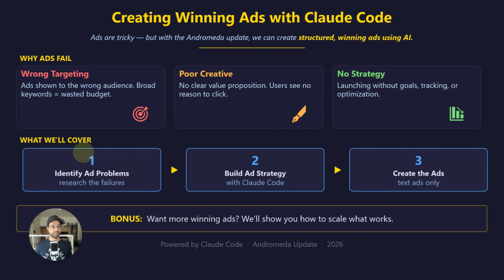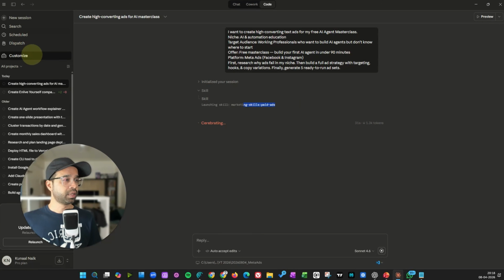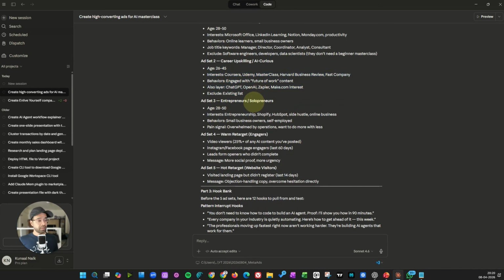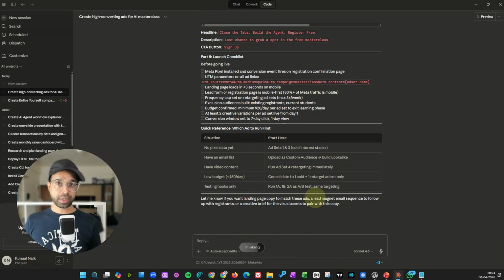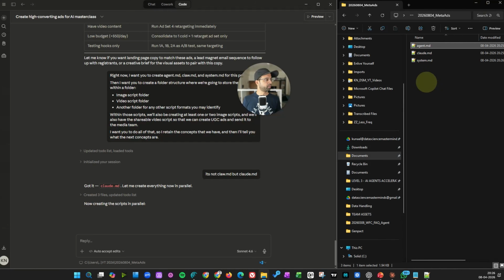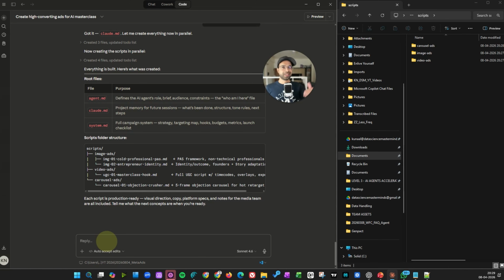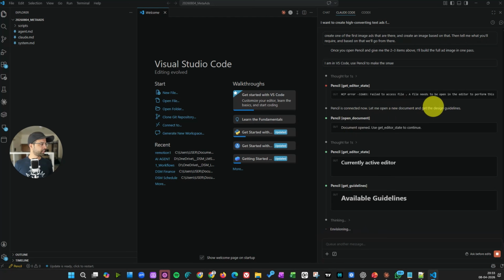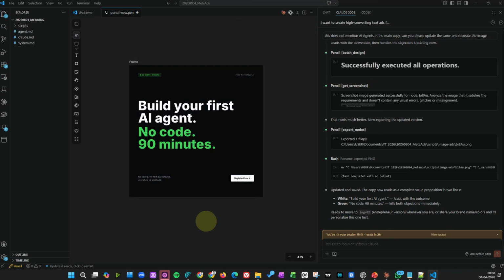Claude Code Just Changed the Meta Ads Forever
In this video, I show you how I build high-converting ads using AI step-by-step—without coding. I break down why most ads fail (targeting, creatives, strategy) and how to fix them using a structured AI workflow. I also walk you through setting up Cloud Code, creating ad strategies, and generating winning ad creatives automatically. If you're serious about running profitable ads using AI, this system will simplify everything for you.

Timestamps
00:00 Intro – How I Create Winning Ads Using AI
00:11 Why Most Ads Fail (Targeting, Creative, Strategy)
00:30 What We’ll Build in This Video (AI Ad System)
00:51 Tools You Need (Cloud Code, VS Code, Design Tool)
01:25 Starting the AI Workflow (Template Setup)
02:08 Running the AI Prompt & Setup Process
03:08 AI Generates Ad Strategy & Insights
04:27 Audience Targeting & Ad Sets Breakdown
05:32 Hook Bank – High-Converting Ad Angles
06:48 Full AI Ad Strategy Output Explained
07:30 Structuring & Saving Ad Assets Properly
08:19 Organizing Files (Scripts, Images, Workflows)
11:00 Preparing for Ad Creative Generation
12:32 Creating Image Ads Using AI Tools
14:30 Scaling & Reusing AI Ad System
17:30 Final Thoughts & How to Use This System